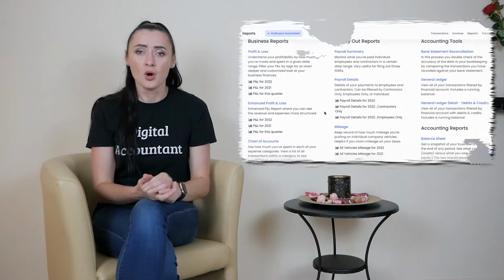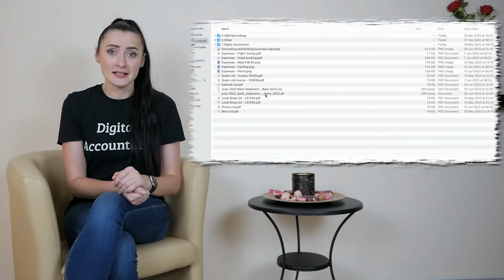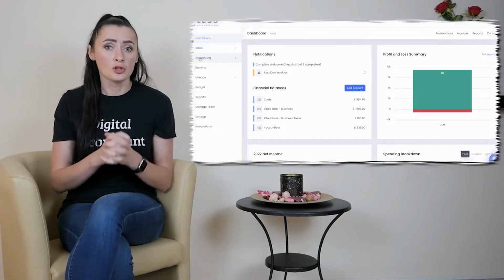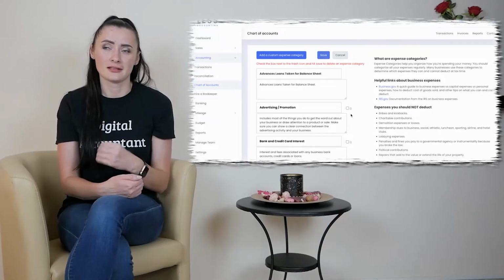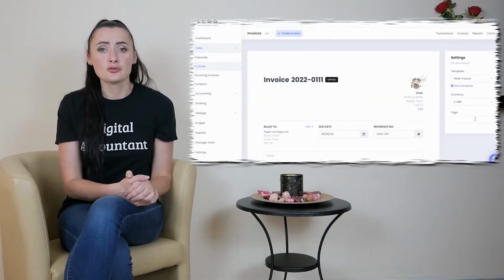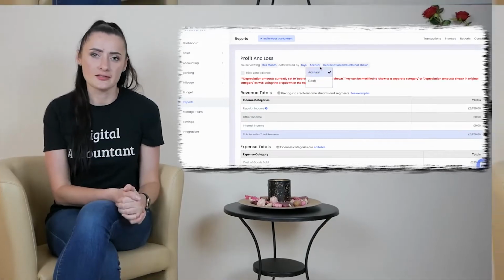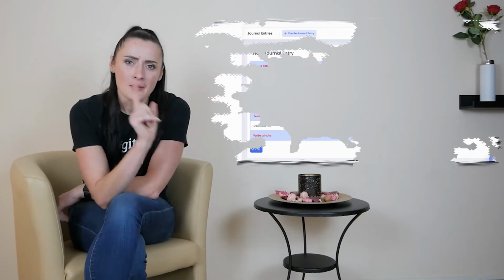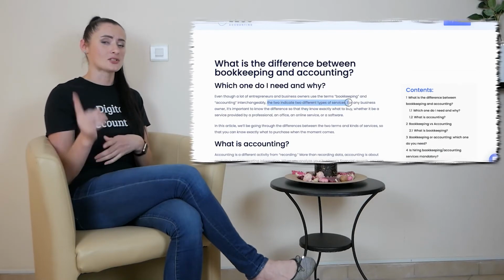LessAccounting Review (not so good review 😕😣)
LessAccounting claims to be the World's simples bookkeeping software. My first thoughts are that LessAccounting may be a good starting point for students who have some bookkeeping knowledge but want to get familiar with the way how their knowledge transfers into accounting software. 🤔 However, due to pricing of this software I think it is unaffordable for someone on the budget.